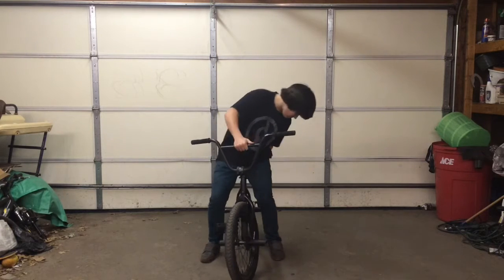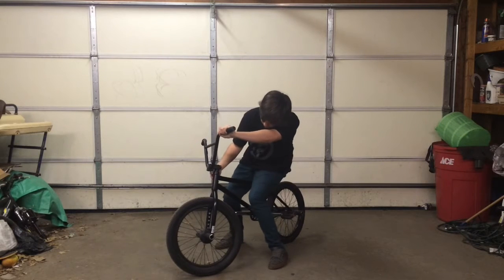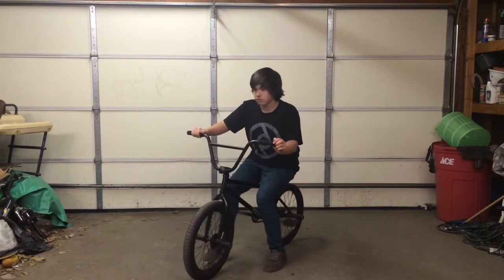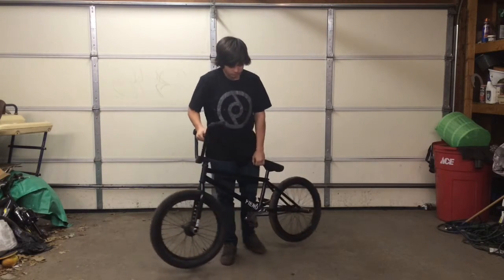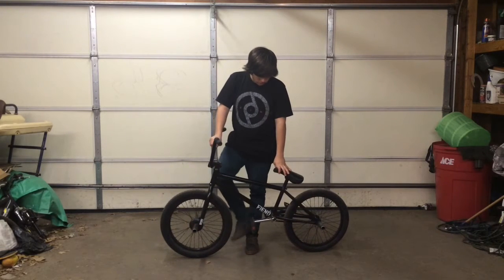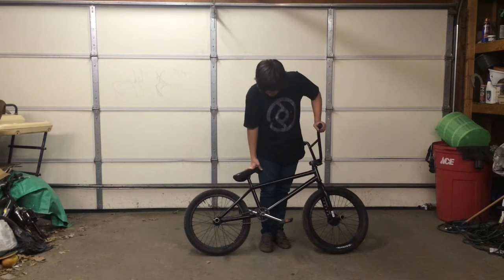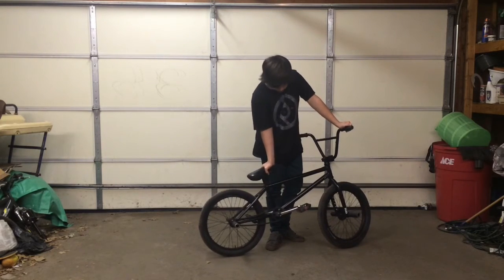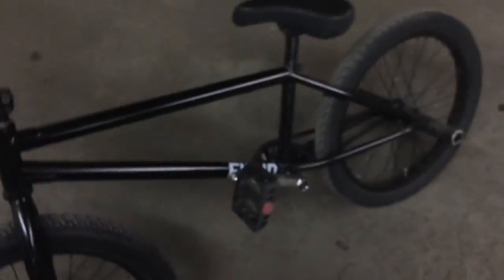Ian Ross 2014 bike check